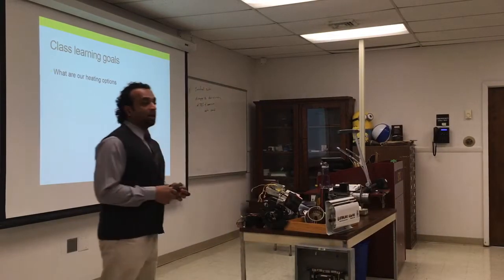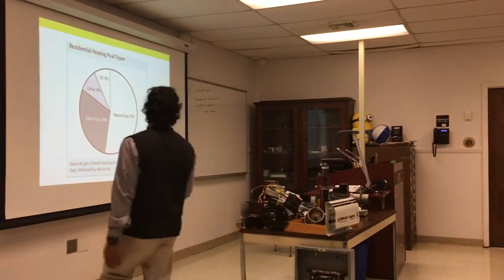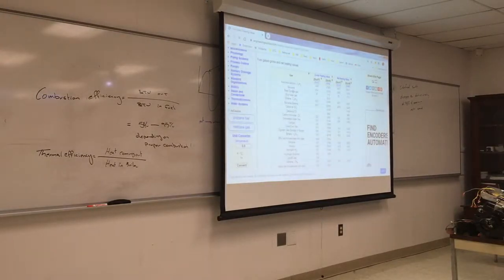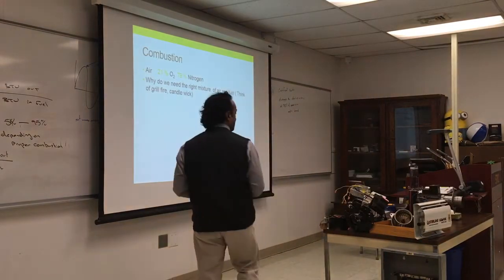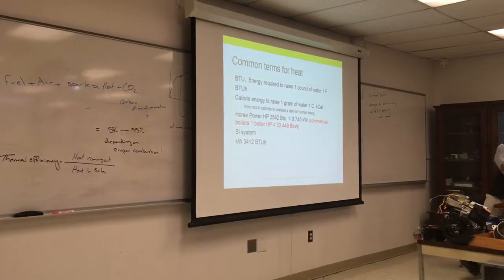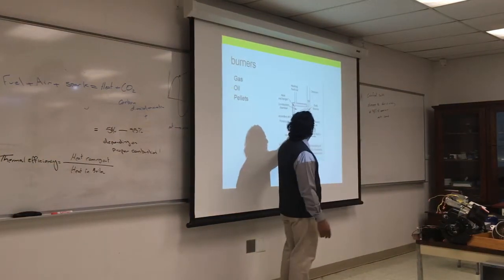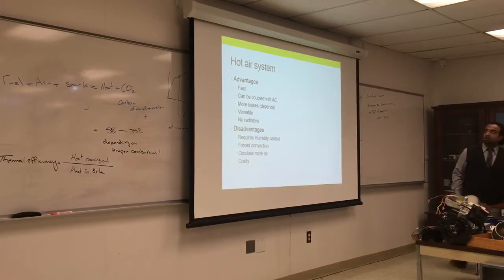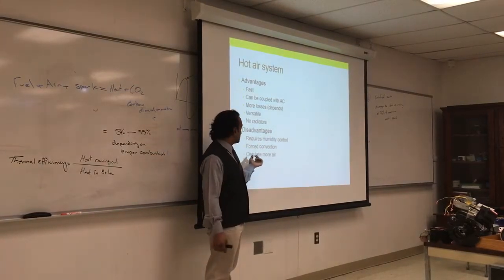Est-204 Week 10 Part 3 Fall 2019